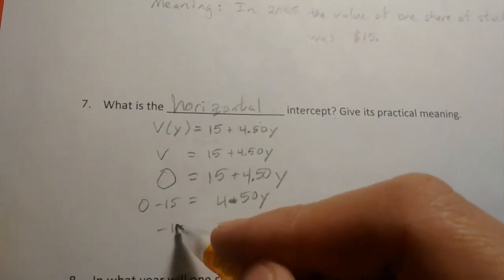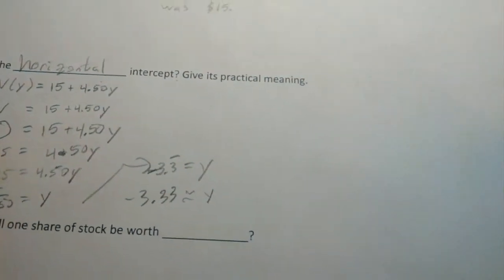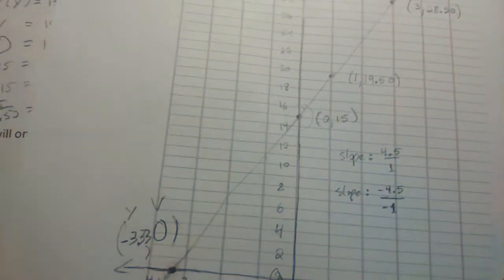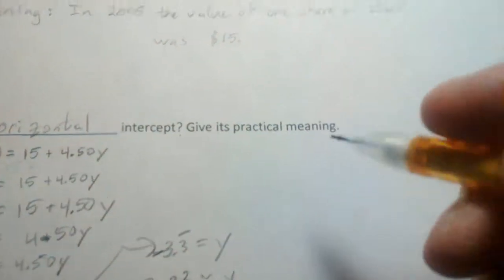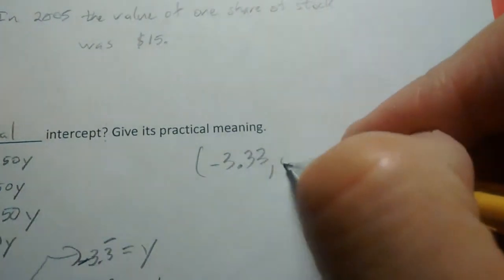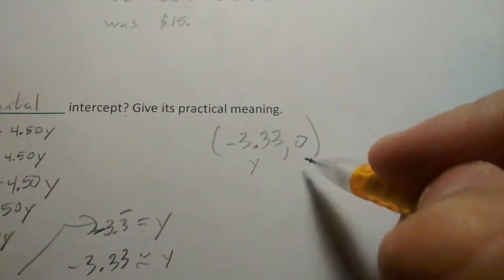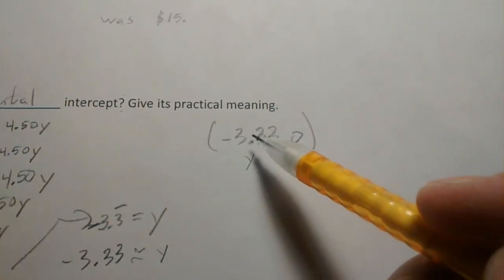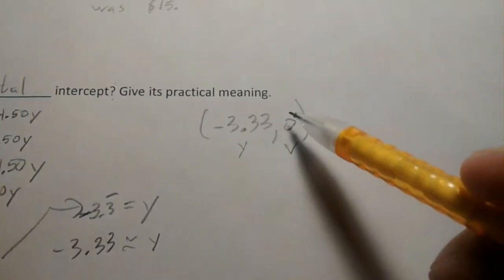3.7 Video (7) - Finding the Horizontal Intercept of the Graph of a Linear Function